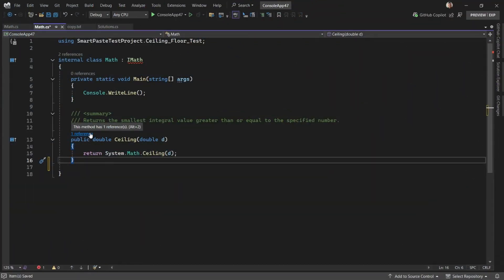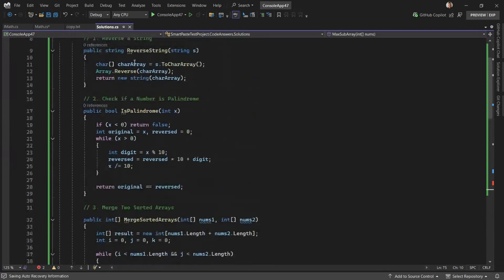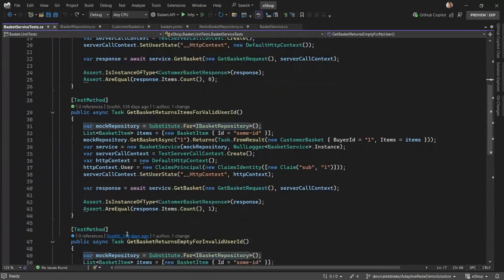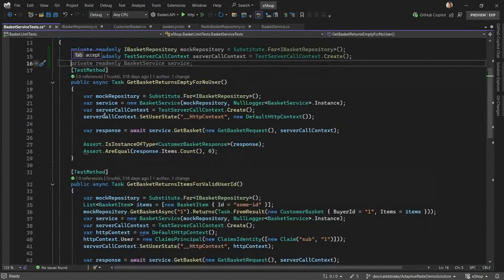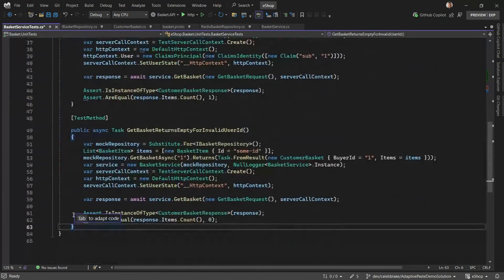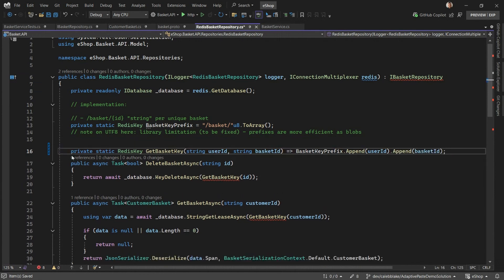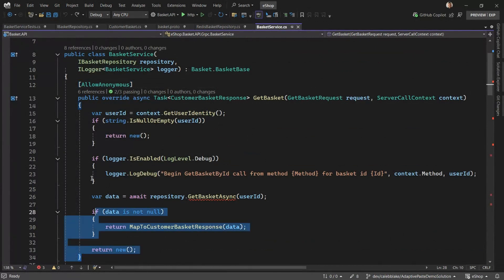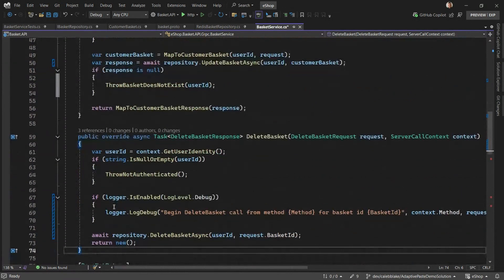Automatically adjust pasted code with GitHub Copilot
When you're copying and pasting code, the process often comes with extra steps. Adjusting parameters, correcting styling, or fixing even the most minor errors can slow down your workflow. These small, repetitive tasks add up and disrupt your focus. Addressing these challenges, Visual Studio introduces a new Copilot-powered capability that adapts pasted code seamlessly, saving you time and effort.

🔗 Available in Preview in Version 17.14

🔎 Chapters:
00:00 What is adaptive paste in Visual Studio?
00:37 Complete interface
01:08 Translate code
01:30 Edit tests
03:12 Implement API
04:13 Refactor service

🎙️ Featuring: Caleb Blake